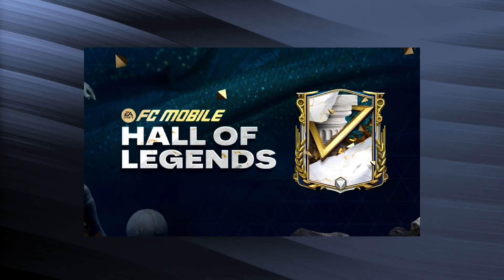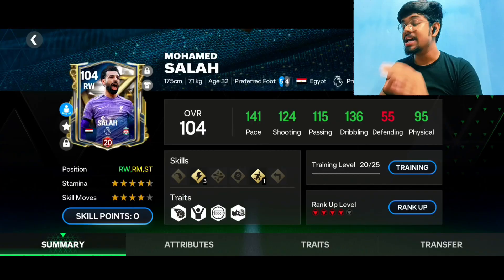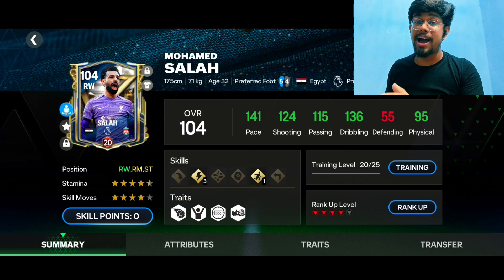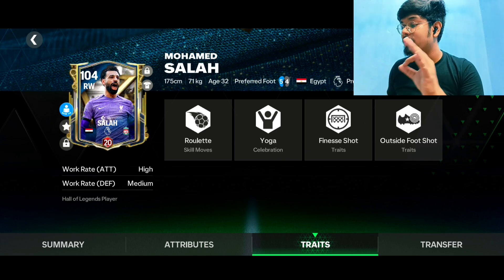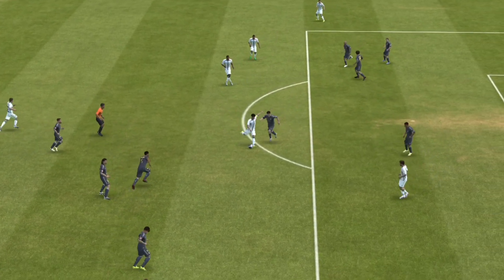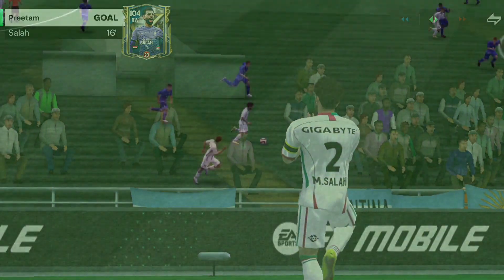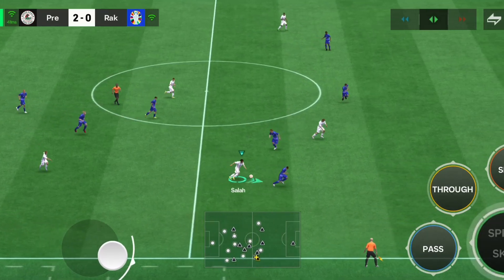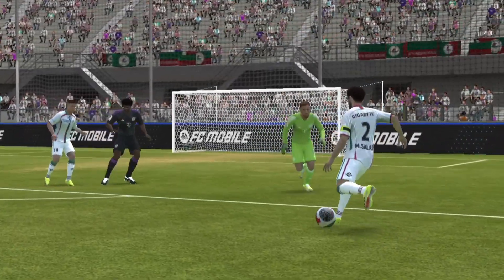104 OVR HOL MO SALAH IS A DRIBBLING MERCHANT IN FC MOBILE !